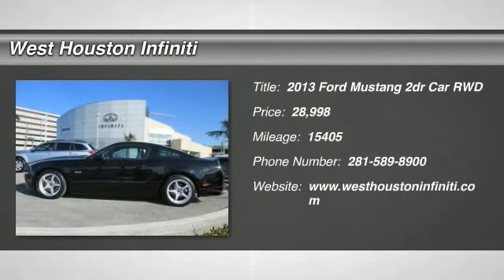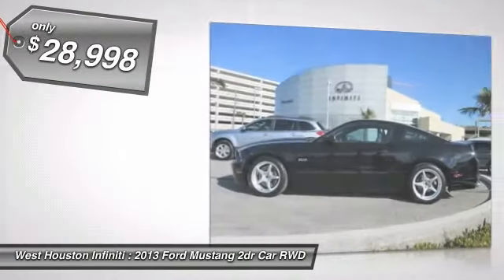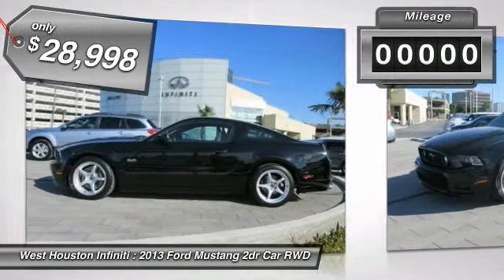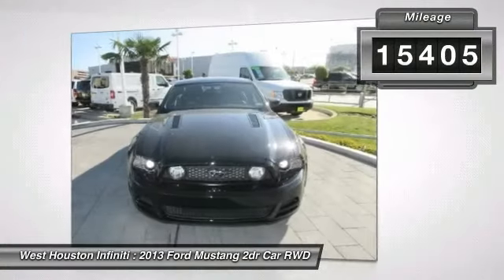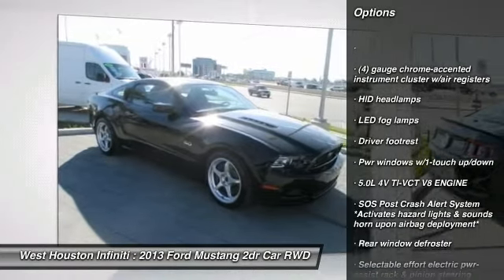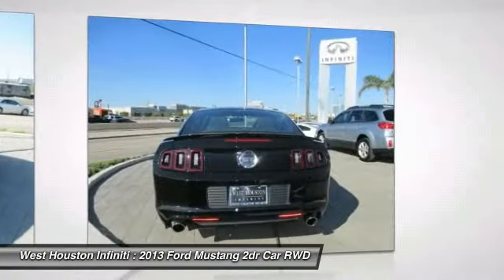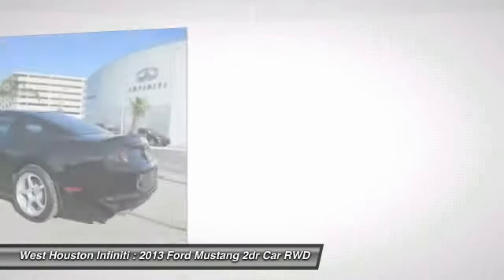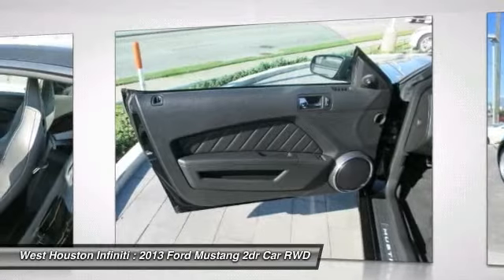2013 Ford Mustang Houston TX 9309A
2013 Ford Mustang GT

We at West Houston Infiniti take great pride in presenting only the finest pre owned vehicles to our qualified customers. Every vehicle undergoes a rigorous 159 point inspection by one of our factory certified technitions. Fresh oil and filter in every car, plus each vehicle, Infiniti or other Brands ,must meet minimum specks for brake thickness and tire wear. Each vehicle is prepared for the front line by removing dent's and scratches from the exterior and refreshing the interior to give you the most desirable vehicle possible. Most of our Infiniti products qualify for Infiniti's certified program which offers 1.99%apr w.a.c and a six year 100,000 mile certified warranty. An auto check will be furnished upon request on any vehicle that you choose